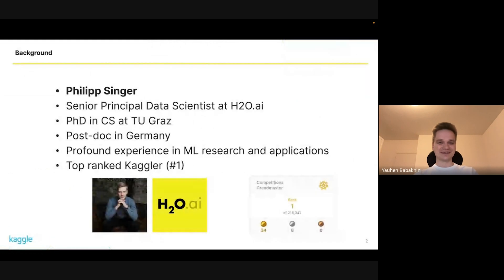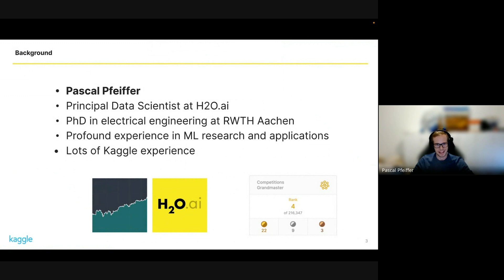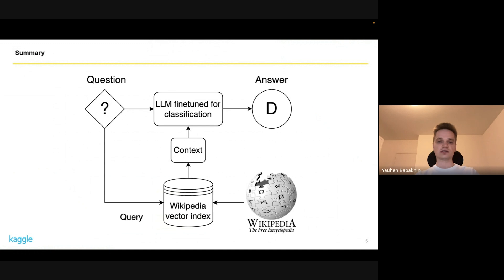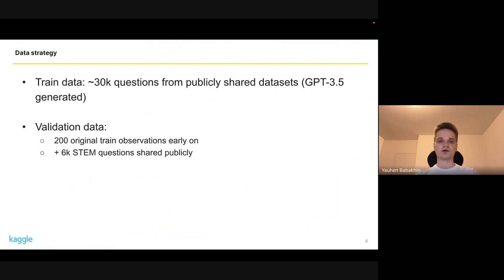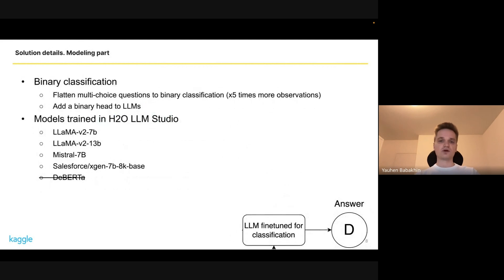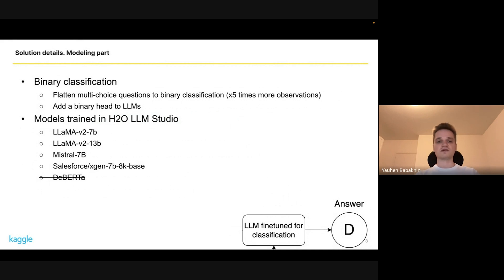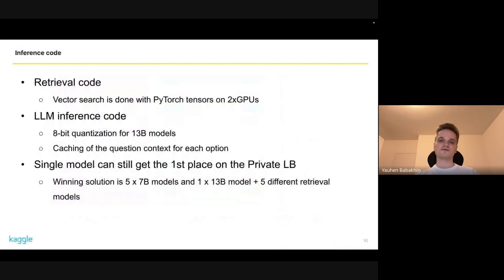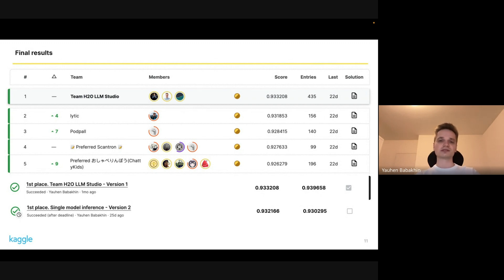Kaggle Solution Walkthroughs: Kaggle - LLM Science Exam with Team H2O LLM Studio